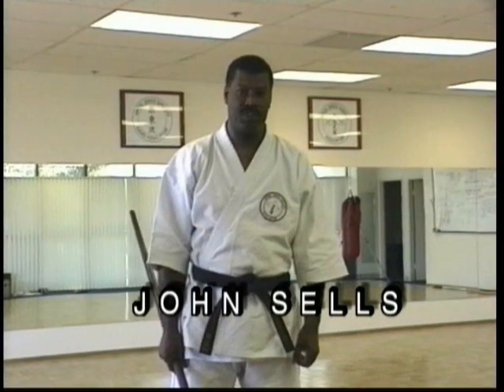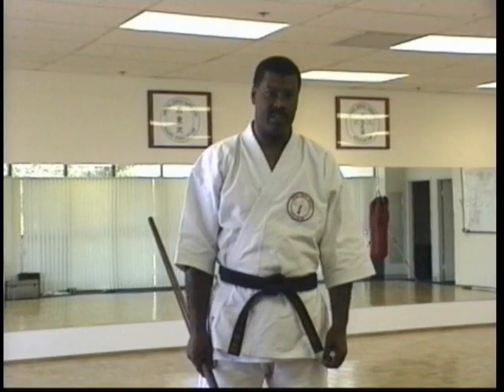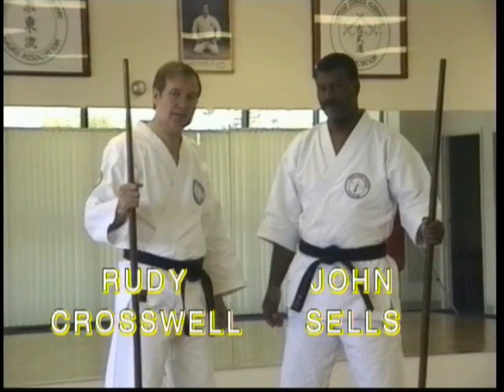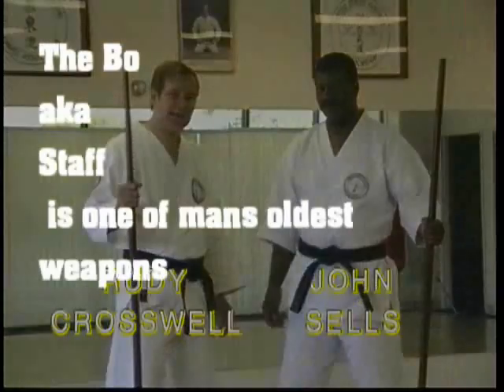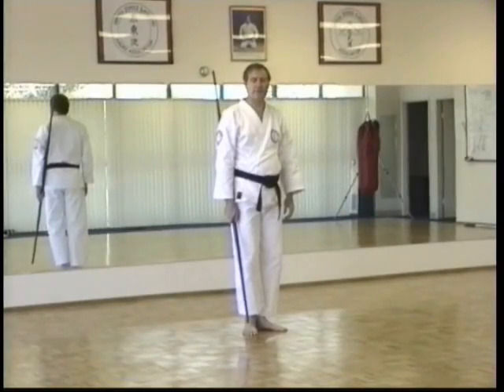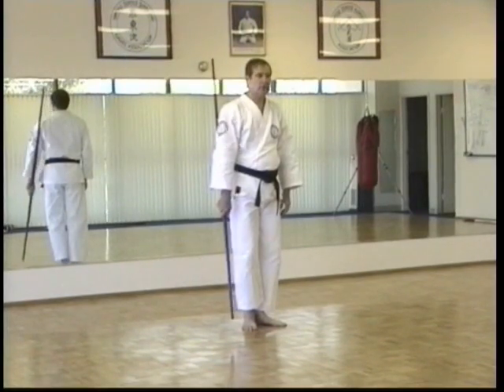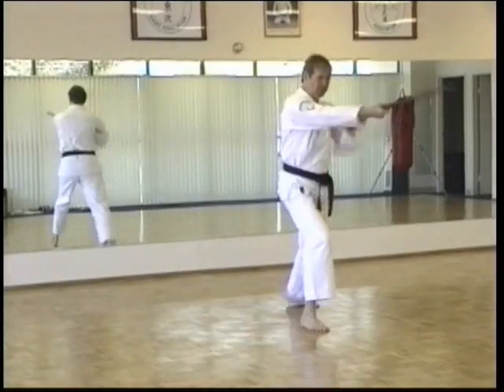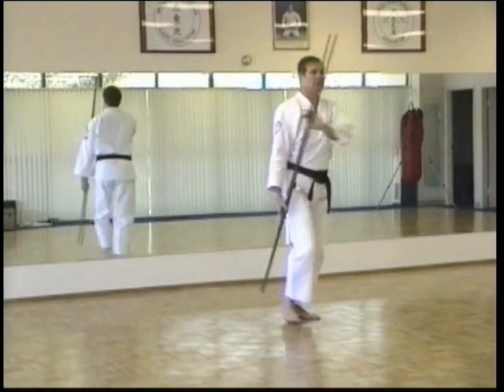Martial Arts - Bo Staff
This is an introduction to Kubudo and must be played over and over again to catch the nuances. If practiced you can become competent and effective in self defense.